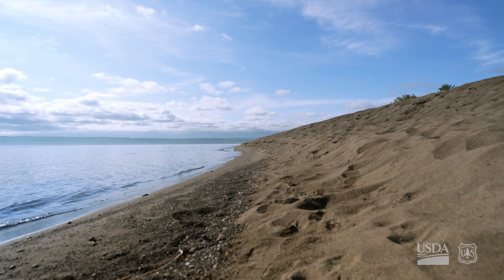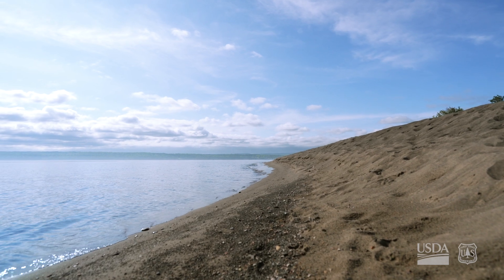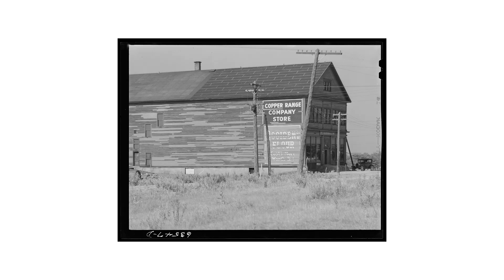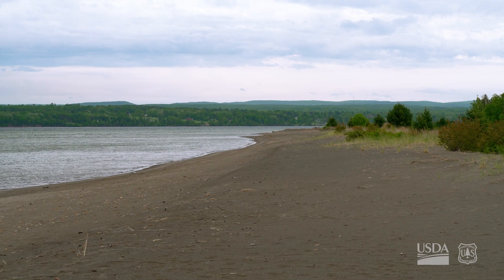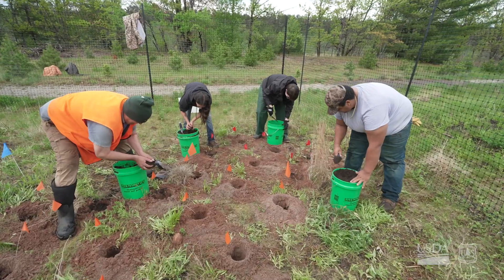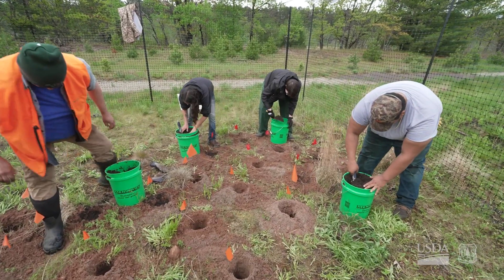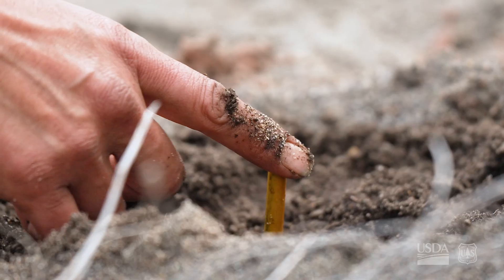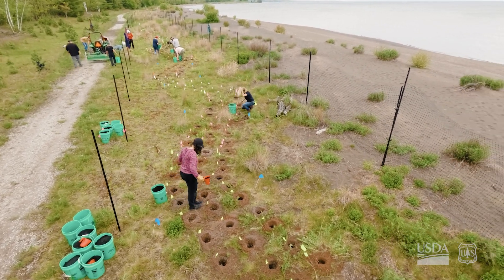Healing The Land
In a partnership with the Keweenaw Bay Indian Community, scientists from the Northern Research Station use phytoremediation techniques as nature-based solutions to the stamp sands in Baraga, MI. This project was funded by the Bipartisan Infrastructure Law and is done in collaboration with Michigan Technological University and the University of Missouri.

Pond5